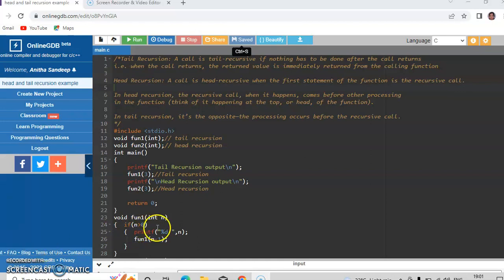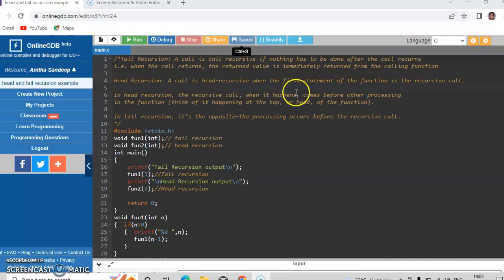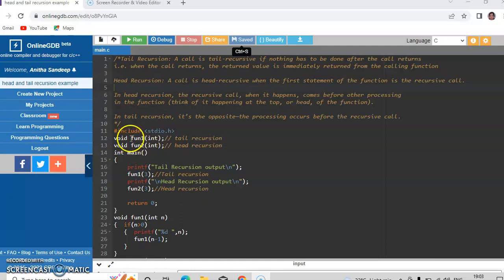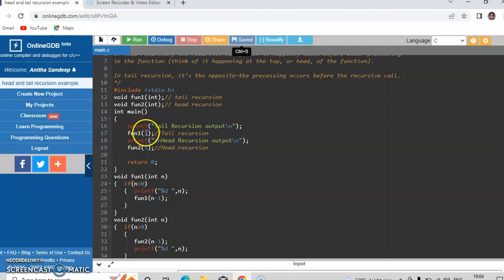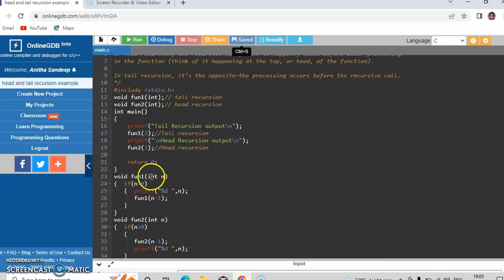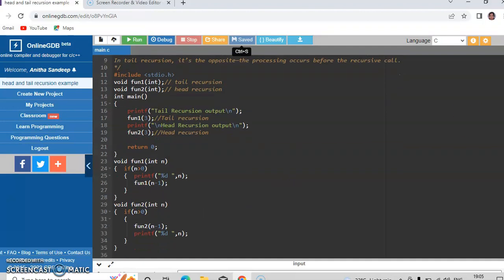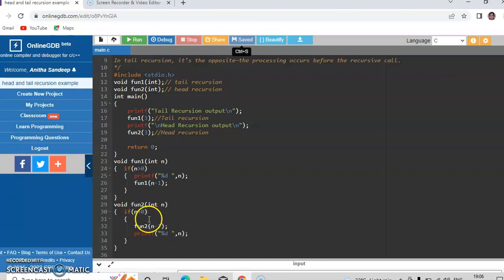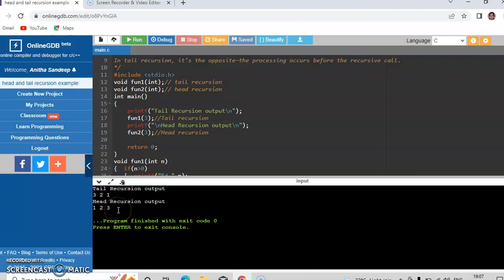c program to describe Head and Tail recursion